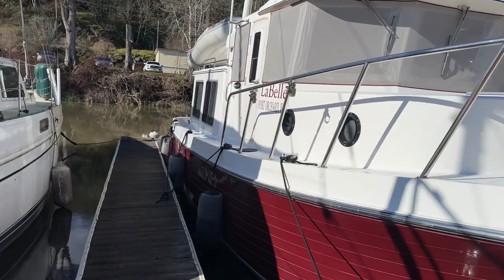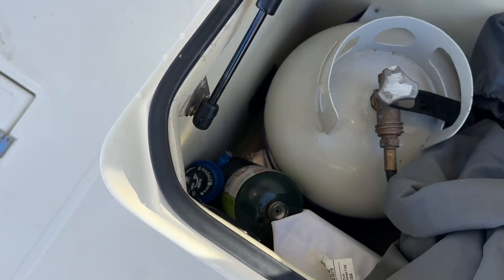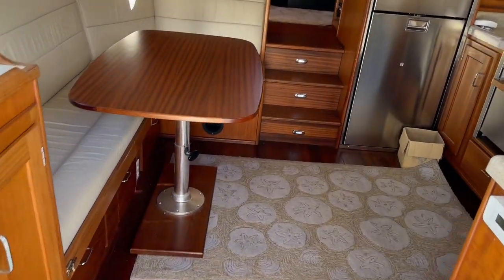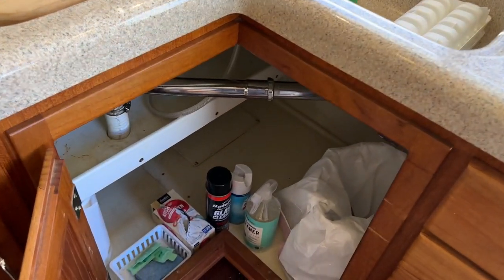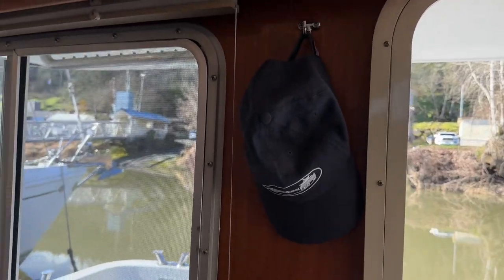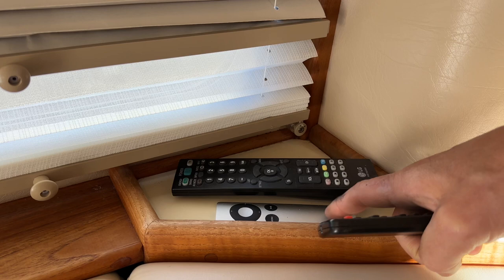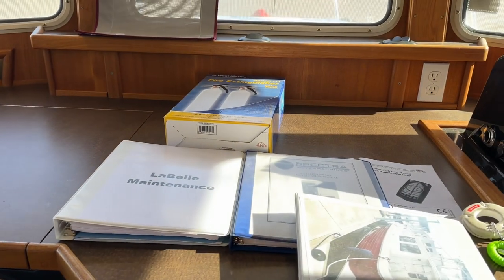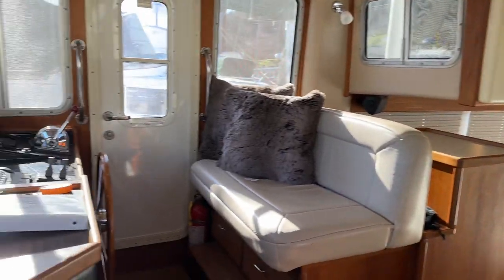Final walk through of La Belle 2001 American Tug 34’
Sad day as we say goodbye to La Belle. We haven’t had her in our lives as long as we would have hoped. However knowing she is going to owners that will appreciate her even more often than we have and would in the future is making this bitter sweet.

Fiat winds and may the your travels be to places yet explored and worthy of many great memories yet to be had! Many blessing to you La Belle and her new crew.